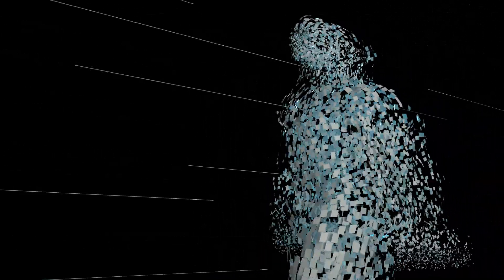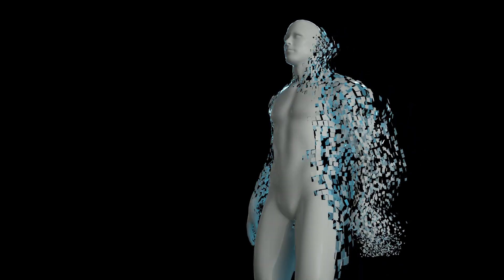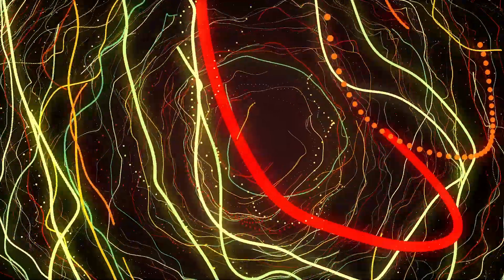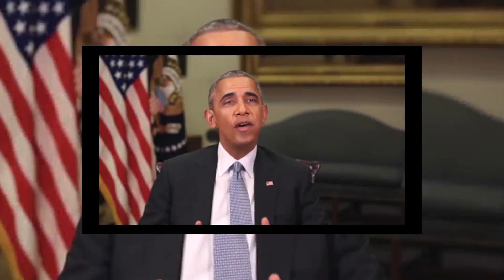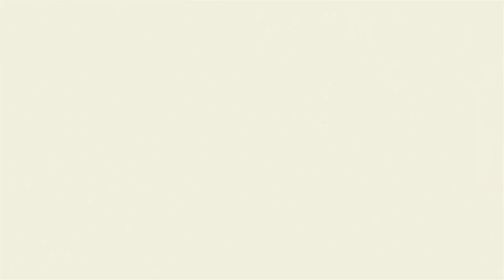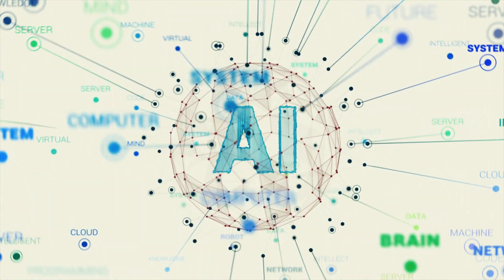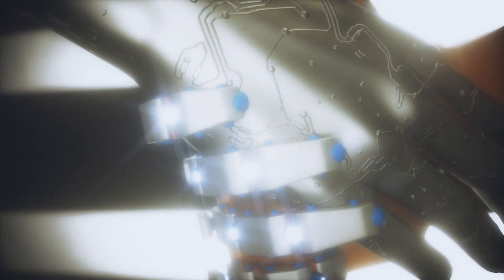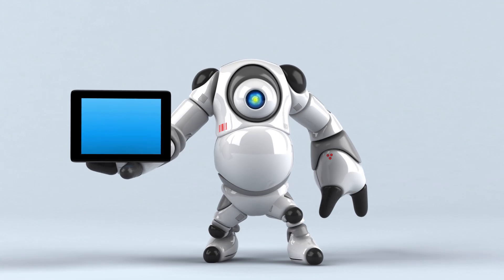What is Deepfake?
Deepfake technology can create convincing but entirely fictional photos from scratch. A non-existent Bloomberg journalist, “Maisy Kinsley”, who had a profile on LinkedIn and Twitter, was probably a deepfake. Another LinkedIn fake, “Katie Jones”, claimed to work at the Center for Strategic and International Studies, but is thought to be a deepfake created for a foreign spying operation.

University researchers and special effects studios have long pushed the boundaries of what’s possible with video and image manipulation. But deepfakes themselves were born in 2017 when a Reddit user of the same name posted doctored porn clips on the site. The videos swapped the faces of celebrities – Gal Gadot, Taylor Swift, Scarlett Johansson and others – on to porn performers.

It takes a few steps to make a face-swap video. First, you run thousands of face shots of the two people through an AI algorithm called an encoder. The encoder finds and learns similarities between the two faces, and reduces them to their shared common features, compressing the images in the process. A second AI algorithm called a decoder is then taught to recover the faces from the compressed images. Because the faces are different, you train one decoder to recover the first person’s face, and another decoder to recover the second person’s face. To perform the face swap, you simply feed encoded images into the “wrong” decoder. For example, a compressed image of person A’s face is fed into the decoder trained on person B. The decoder then reconstructs the face of person B with the expressions and orientation of face A. For a convincing video, this has to be done on every frame.

Endless Info is a channel that focuses on general facts and is to-the-point.
We started noticing that much of youtube's videos are long and can be summarized in 2-4 minute videos.